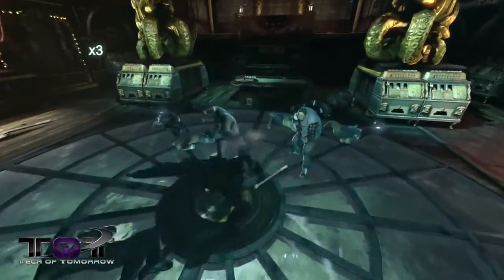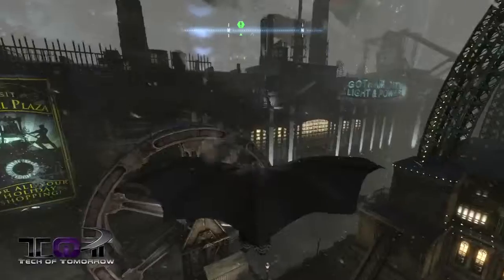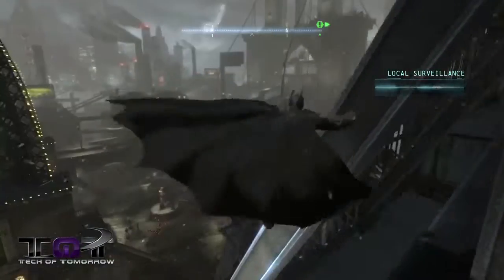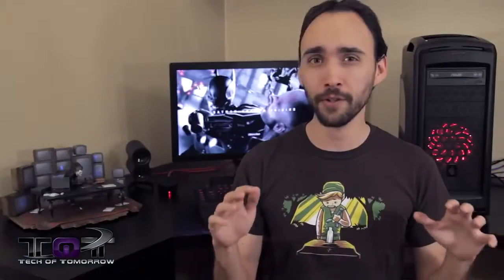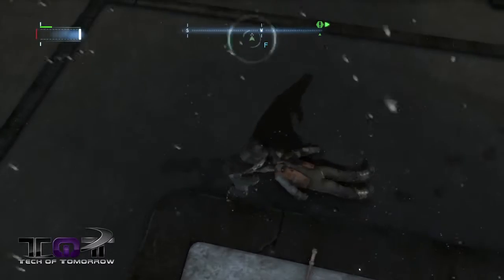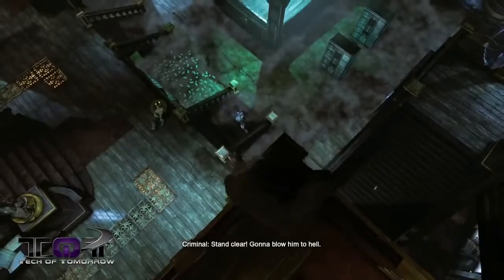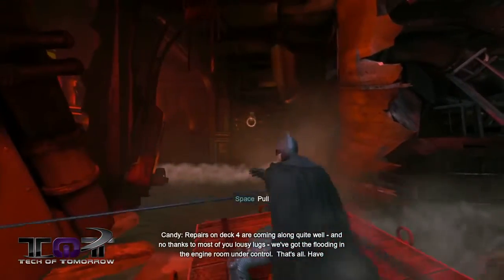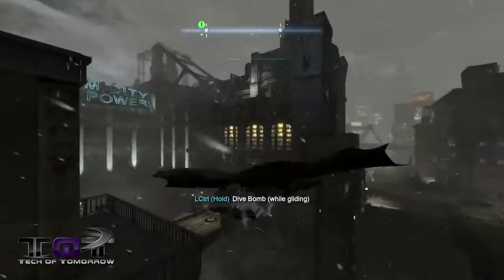Batman Arkham Origins GTX 780 Gameplay First Impressions!